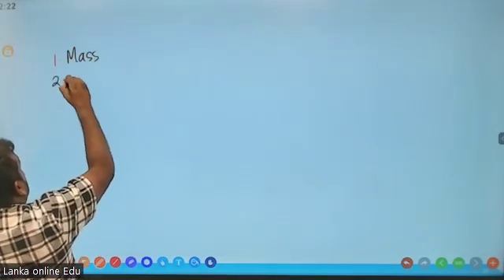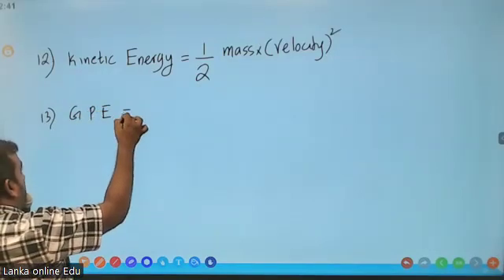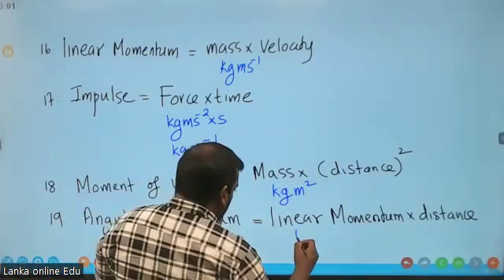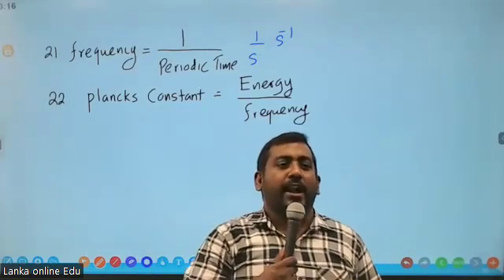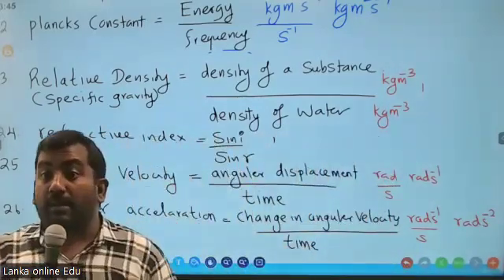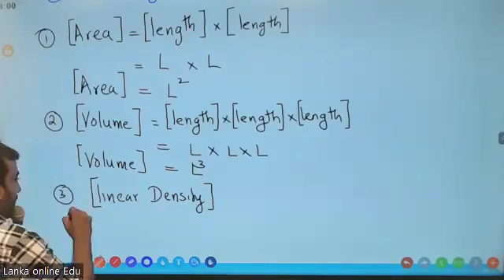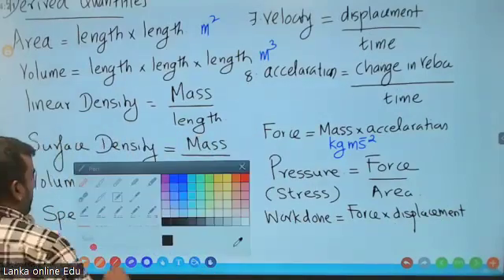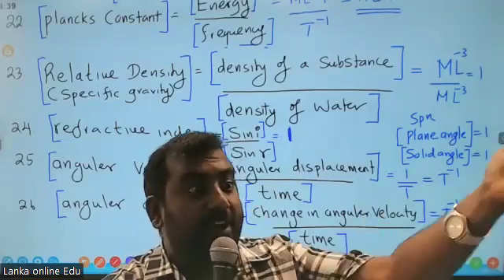2025 Al Physics Theory 25Th June 23